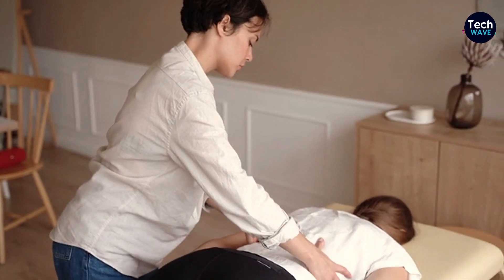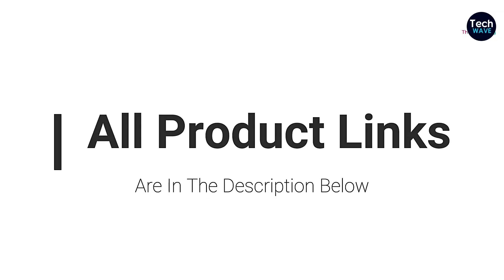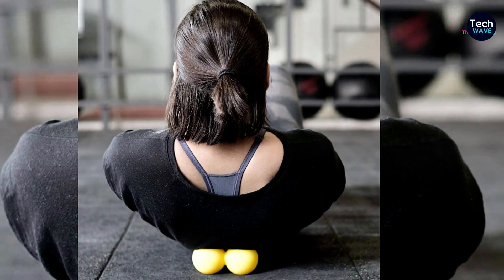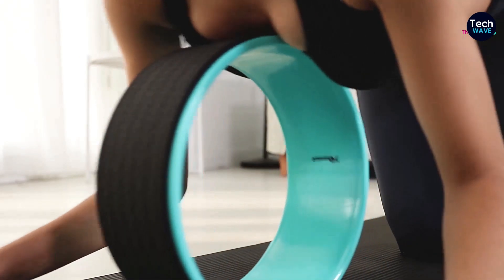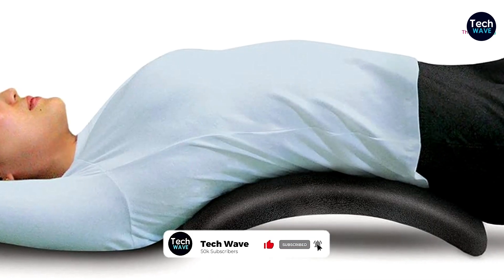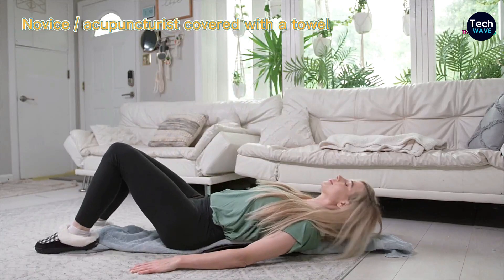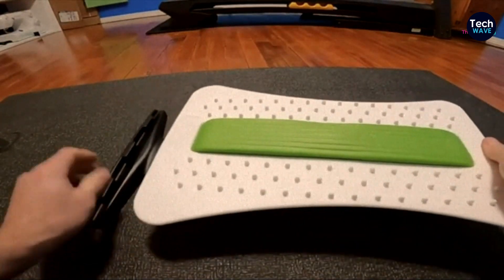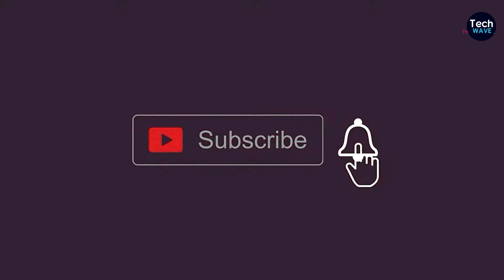The 5 Best Back Stretchers 2024 [These Picks Are Insane]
In today's video, We reviewed the Top 5 Best Back Stretchers Of 2024.

If you're Looking for the Best Back Stretchers  but don't know where to start, let’s make life easier and help you get your hands on some of the Best Back Stretchers Of 2024 on the market. It is Tiring to Sift through the tons of options but with this video, we will reveal Top 5 Best Back Stretchers Of 2024 that are ideal for different reasons.

►Timestamps

00:00   ► Intro : Review Of The Top 5 Best Back Stretchers Of 2024.
00:35 ► 5- Double Lacrosse Ball
00:59 ► 4- REEHUT Yoga Wheel
01:26 ► 3- North American Health + Wellness Back Stretcher
01:48 ► 2- Multi-Level Back Stretching Device
02:23 ► 1- ChiFit Lumbar Back Pain Relief Device